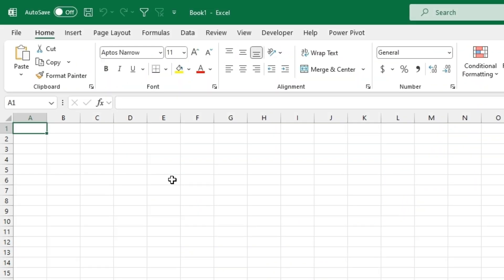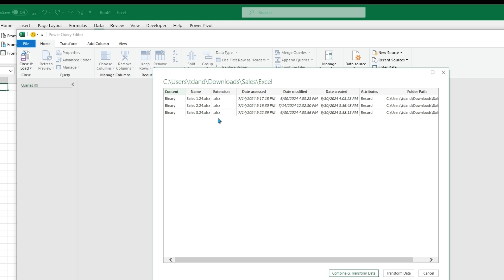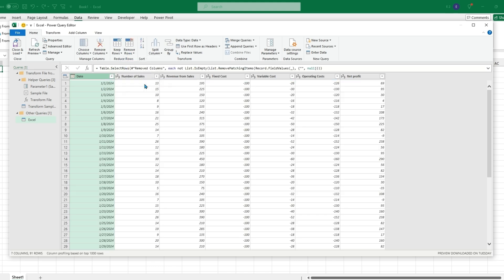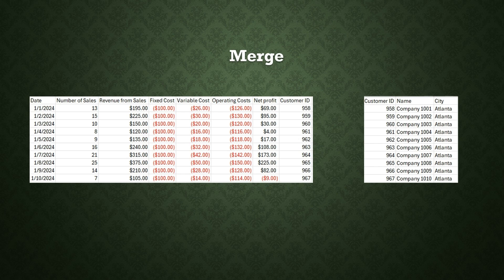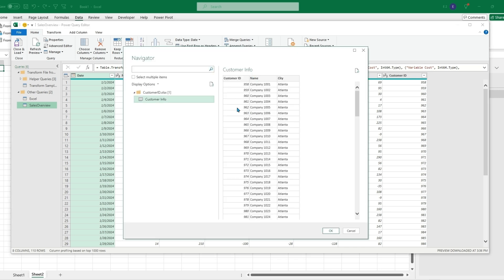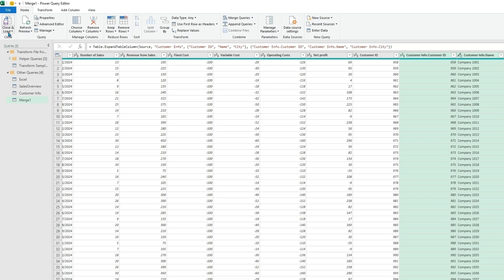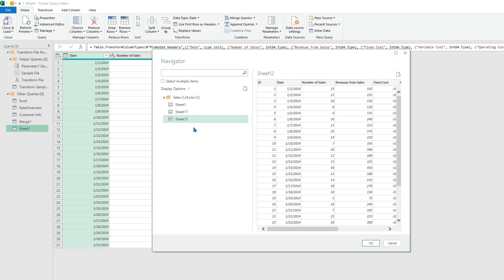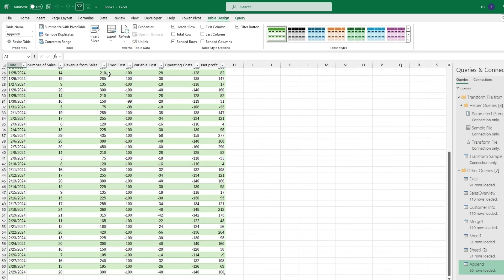How to use Power Query to Combine and Import Files in Excel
Combing files in excel is made easy with power query. Various Data files are compatible with power query such as Excel Workbooks, Text/CSV files, connections with a database, JSON and XML. This allows Appending and Merging of multiple files at once with built in features.

Check out my Webpage for Practice datasets in Excel and resources for learning how to code!

Check out my Etsy shop for Premade Financial Spreadsheet templates to save yourself time.